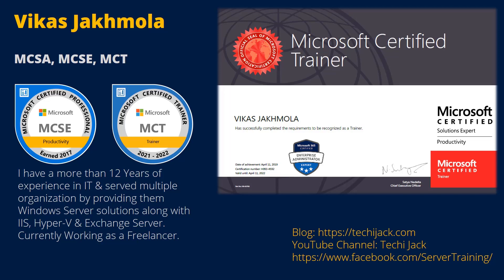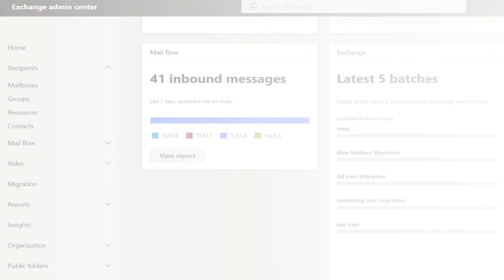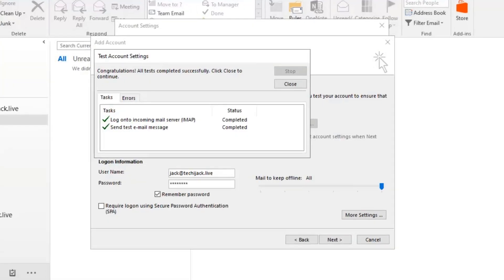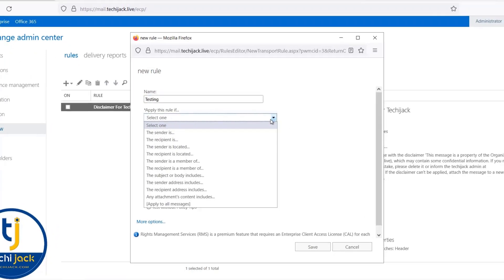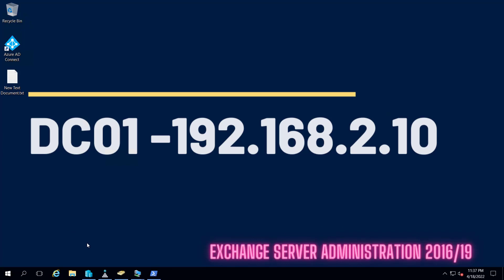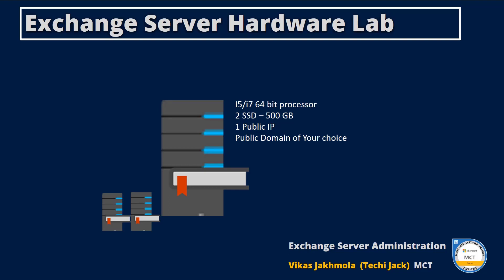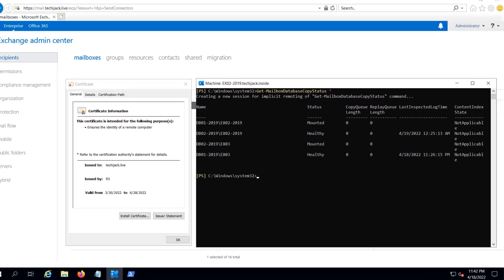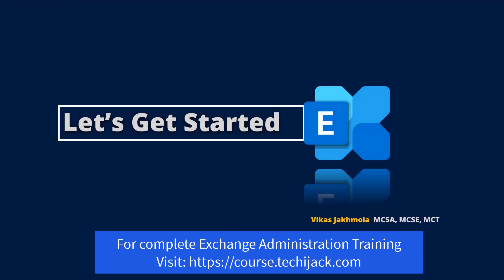Exchange Server Administration | Techi Jack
Description: Hello everyone, As a Microsoft certified trainer (MCT). I prepared a complete Exchange server administration course for beginners and intermediates.
You will see the several Exchange Server 2016/2019 tutorials in the course, which will help you to clearly understand the concept required for Microsoft Exchange Administration.

This course will guide you to deploy the on-premises Exchange Server, manage storage for the exchange server, disaster recovery, manage recipient, high availability (DAG), message security, configure Client access connectivity, secure exchange server with RBAC roles, hybrid exchange setup, Installing SSL SAN Certificate, DNS configuration, Mailbox migration to office 365 and finally decommissioning on-premises Exchange server.

I assure you that, after watching the course completion, you will be able to manage your Microsoft Exchange Server without any hassle.